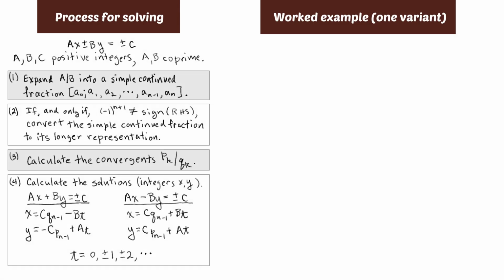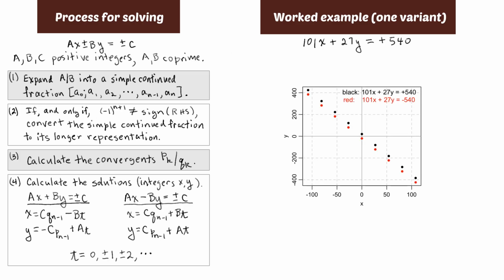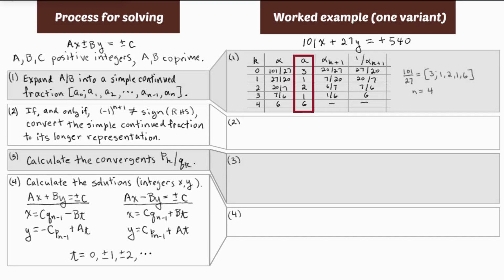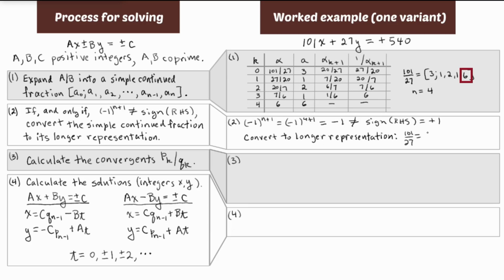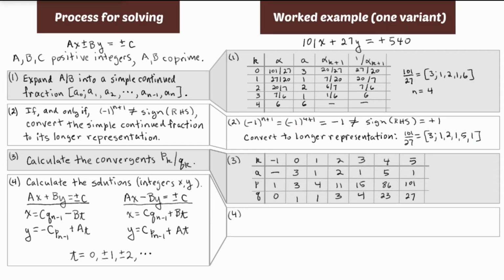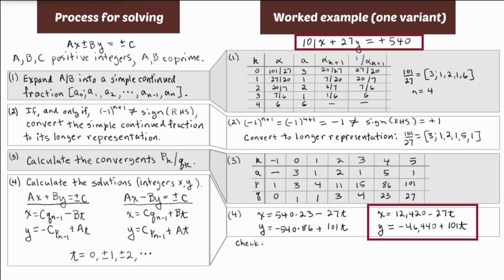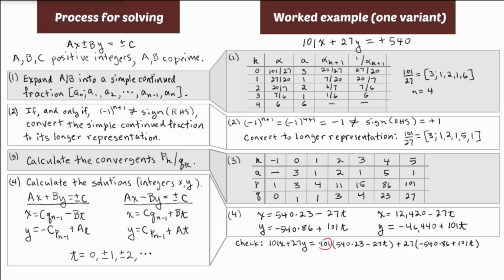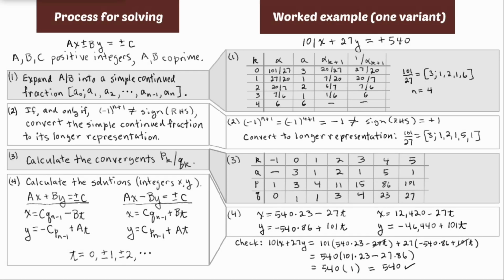Let's do an Example - Part 3 of Solving Linear Diophantine Equations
In this video, we apply the process from Part 2 to an example. For some of the steps, the video points to other videos for viewers who are not familiar with the details of the particular step. In particular, there are separate videos for: